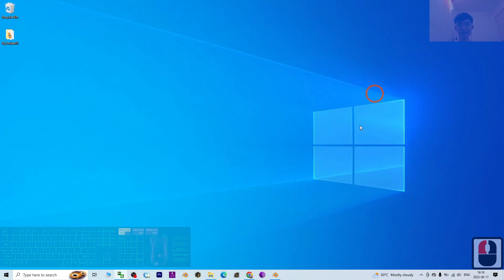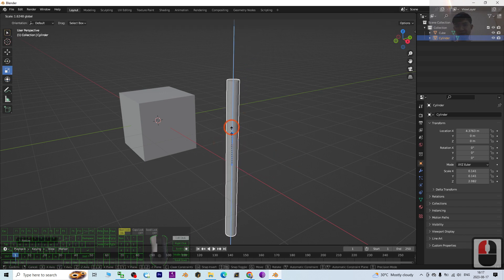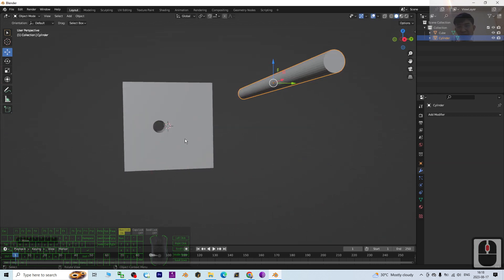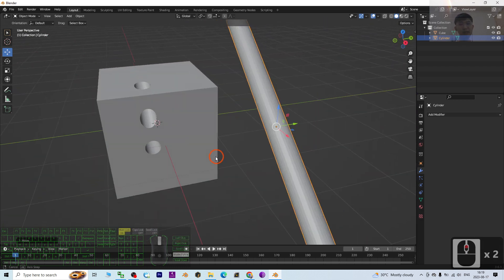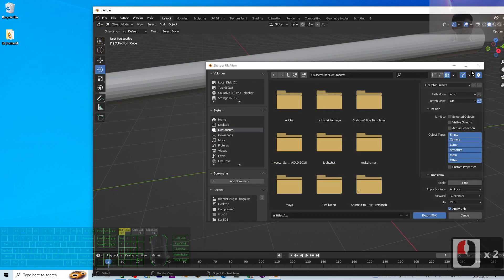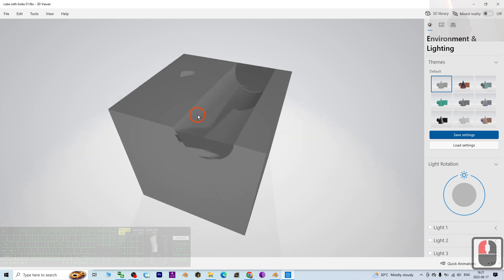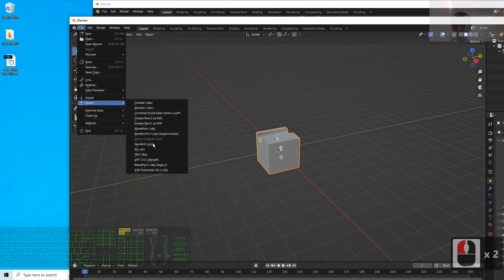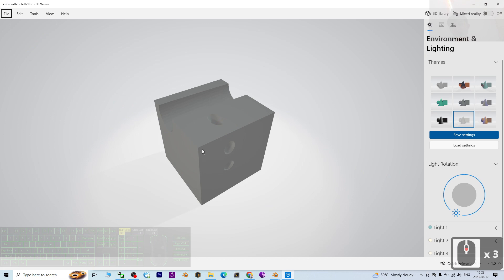Blender 3.6 - How to cut holes | Boolean Operation Tutorial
Description:
Hey guys, how to cut holes in Blender 3.6 3D models? This is my step-by-step tutorial on cutting any holes by using boolean in Blender! ENJOY! and have fun! Happy 3D Modeling, 3D Animation & 3D Game Dev! ENJOY!